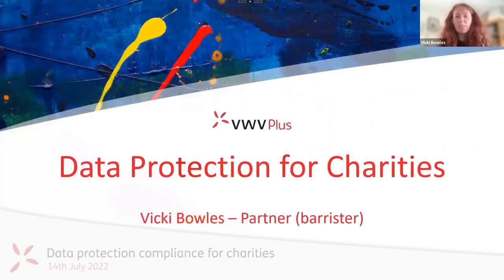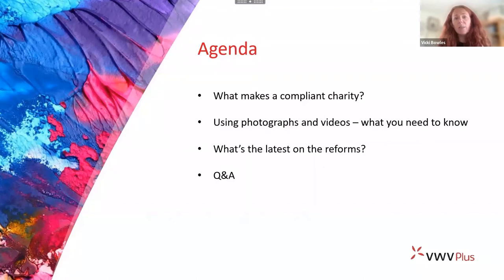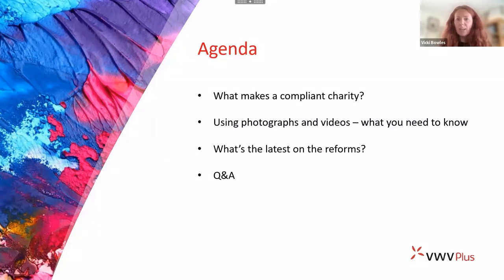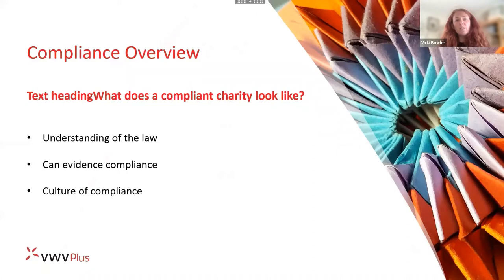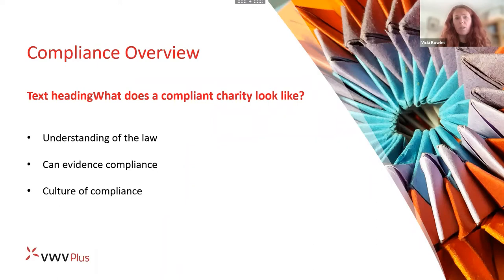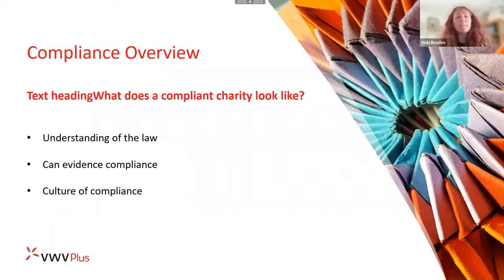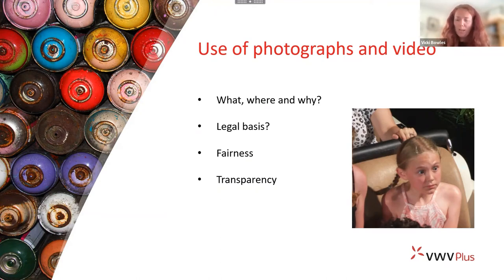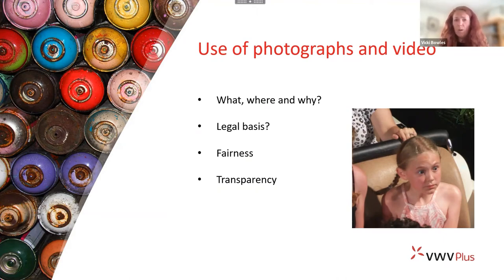Top tips on data protection for charities - What you need to demonstrate, image and video... [2022]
In this webinar we will consider the latest data protection developments and how they impact on your charity’s compliance.

We will cover topics such as: An overview of compliance, what do you need to demonstrate compliance with data protection law?  Using photographs and videos, top tips, and the latest on the reforms to data protection law.